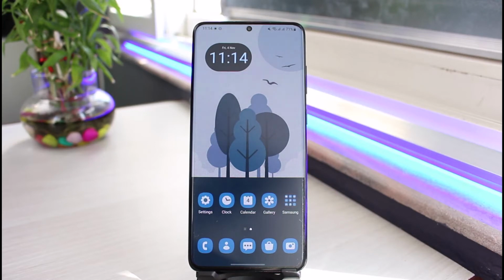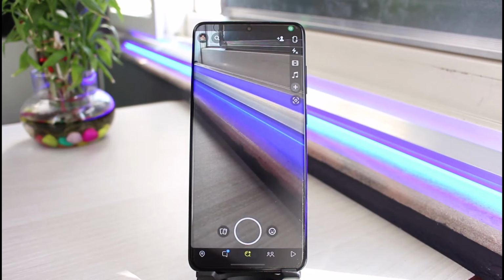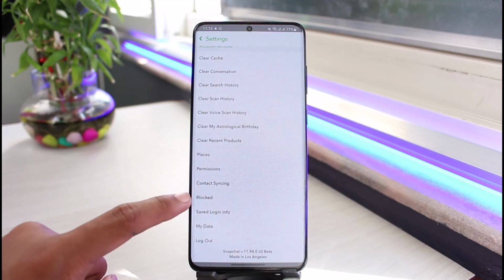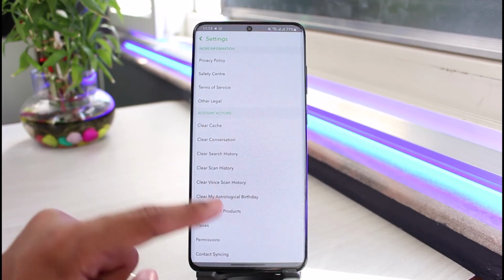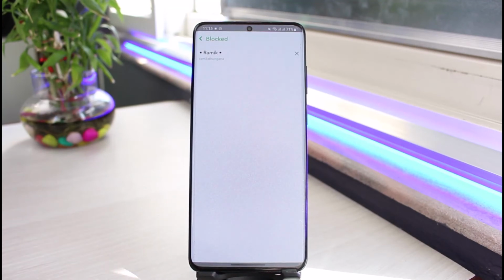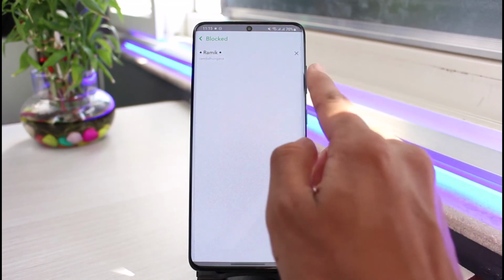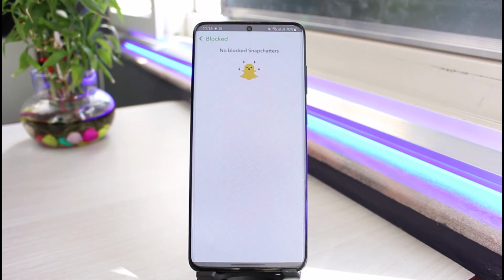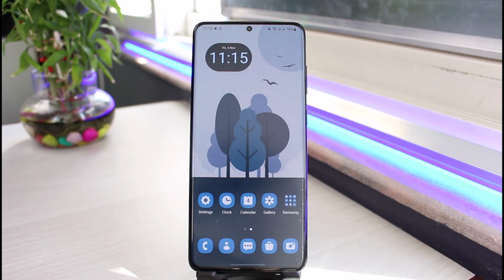How to Unblock People on Snapchat !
This video guides you in an easy step-by-step process to unblock people on Snapchat if you have previously blocked them in the past. So make sure to watch this video till the end.

Follow these simple steps:
1) Update the Snapchat app to the latest version
2) Open Snapchat and log in to your account
3) Tap on the Bitmoji profile on the top left
4) Tap on the settings icon from the top right
5) Look for the option called Blocked
6) Tap on the "x" icon next to the name
7) Confirm the changes to Unblock
8) This way, you can unblock people on Snapchat.

0:00 Introduction
0:20 Update Snapchat App
0:49 How to Unblock People on Snapchat
1:54 Outro: Final Verdict